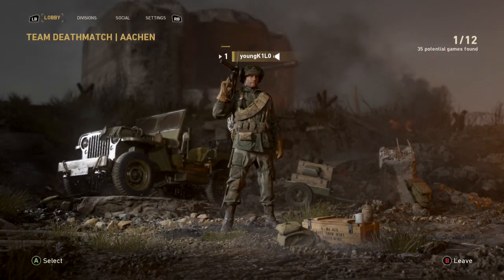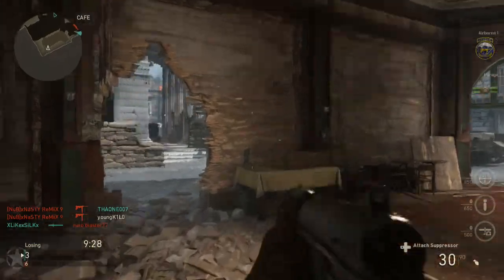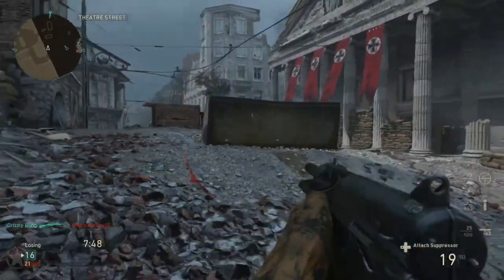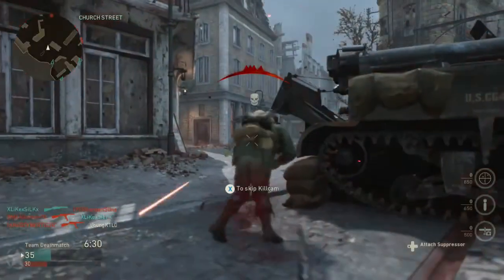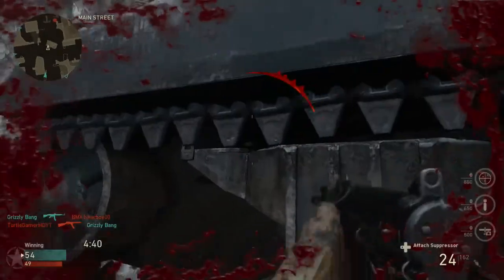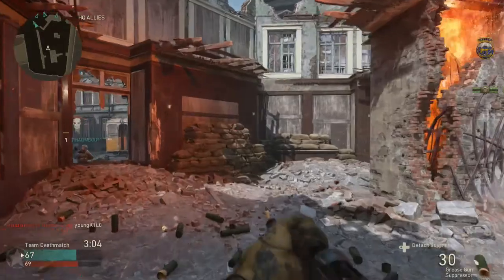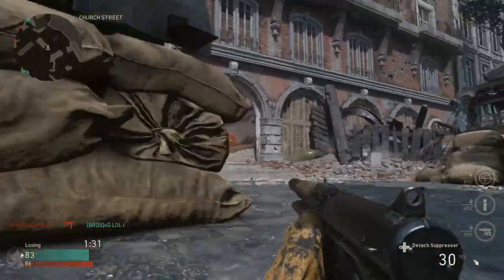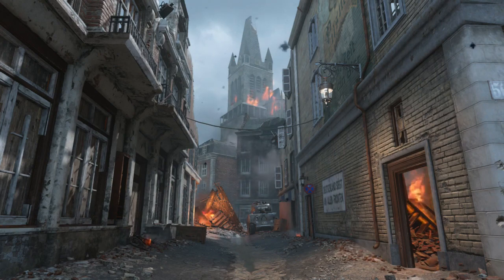CALL OF DUTY WW2 | PRIVATE BETA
FIRST GAME/TIME PLAYING CALL OF DUTY WW2 (PRIVATE BETA) THE CALL OF DUTY WW2 BETA IS FINALLY HERE! You guys will get to see my first ever gameplay for WW2!
Roast me in the comments if you want to!
I know i died before I got my first kill lol